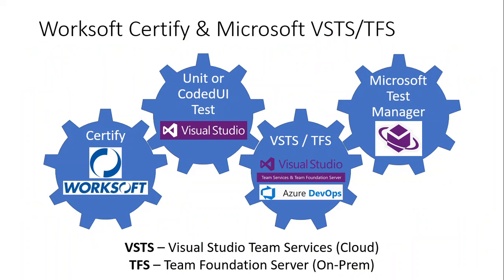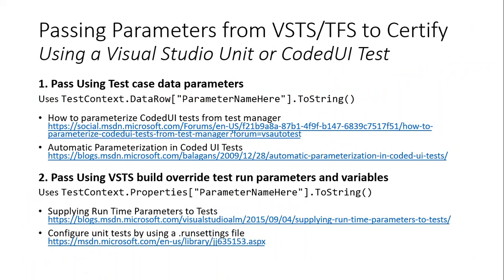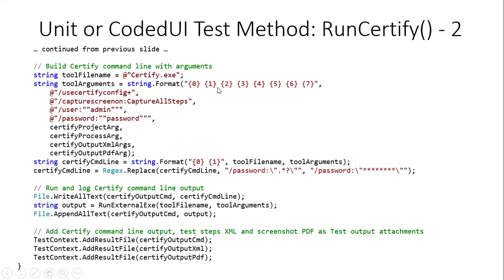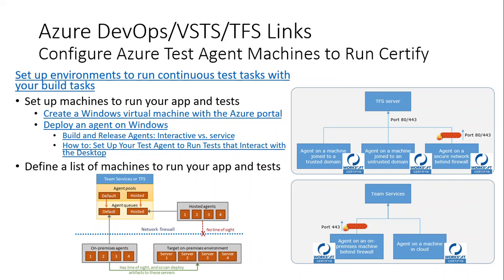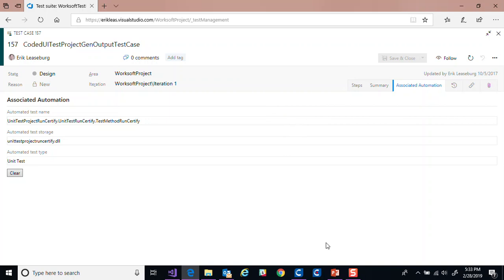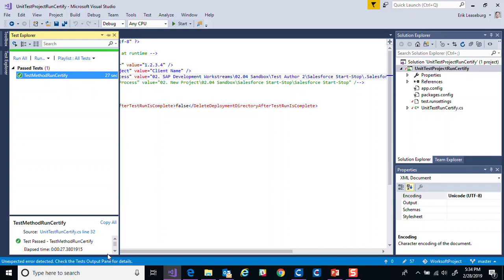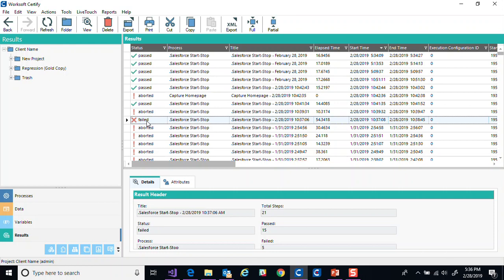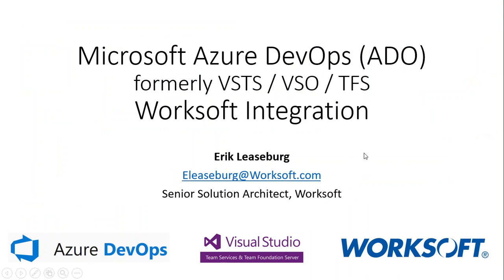How to Use Microsoft Azure DevOps (ADO) with Worksoft Certify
Detailed training demo on how to configure the integration between Worksoft Certify and Microsoft Azure DevOps (ADO). Learn how to pass test case data and test run parameters; configure Azure test agent machines to run Certify tests; and report defects from Certify to Azure DevOps.